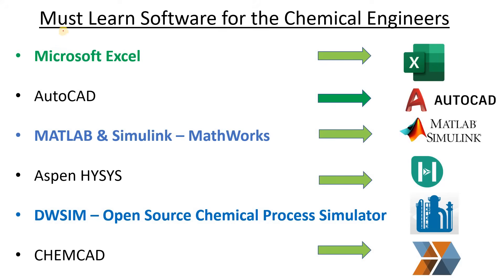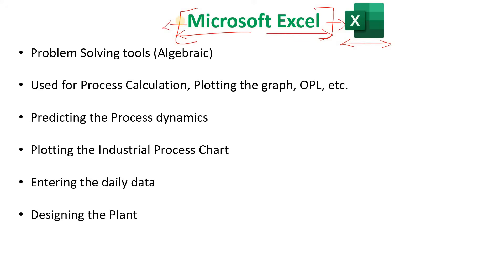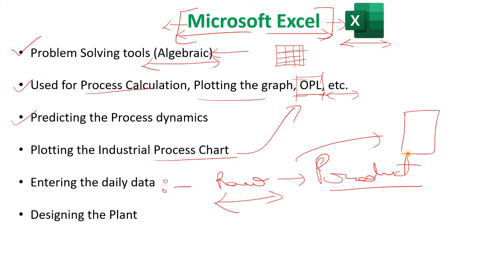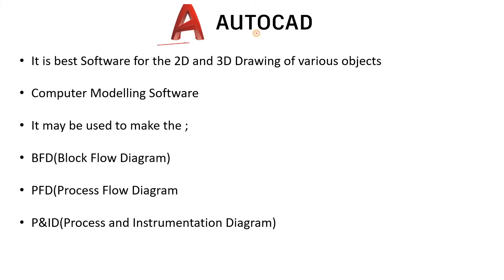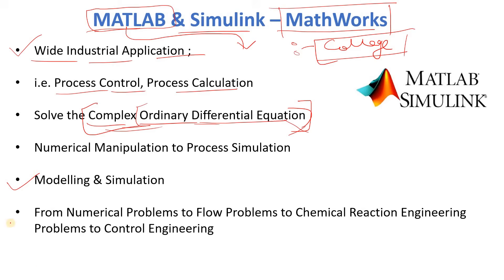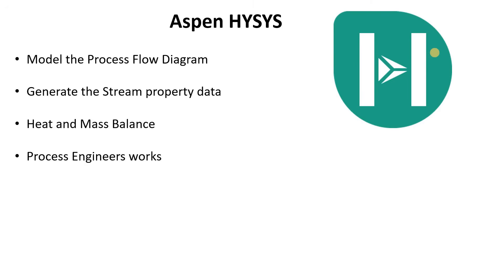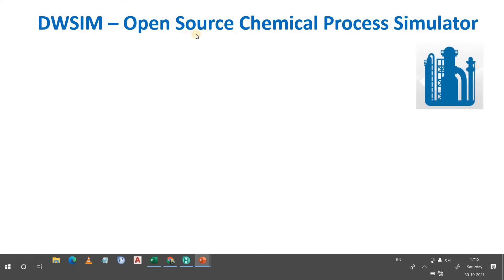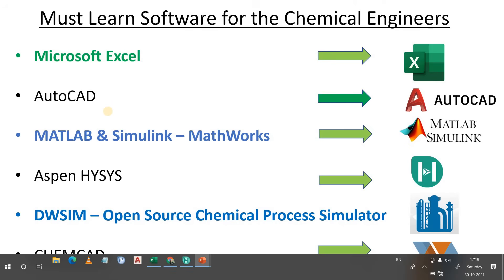Software Which Chemical Engineers Must Learn | Top Software Skills For Chemical Engineers to Learn.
About this video :

In this we are going to discuss about the ;

Software which Every Chemical Engineers Must learn
Top 6 Chemical Engineering Software Must Learn
Top Skills For Chemical Engineers To Learn
What Software should a chemical engineer know?
What is the most useful software in chemical engineering?
What kind of software a chemical engineer should know?
Which software is necessary for a chemical engineers to learn?